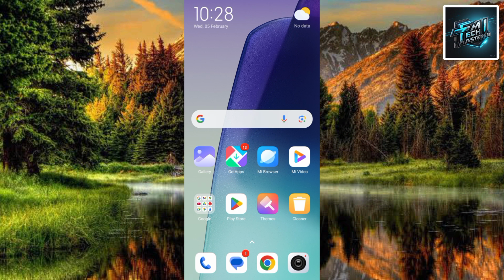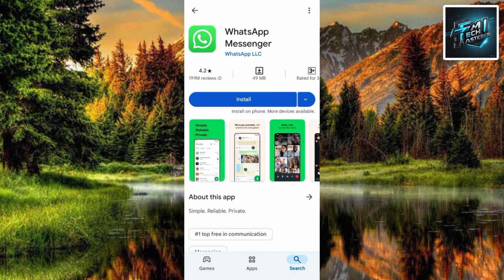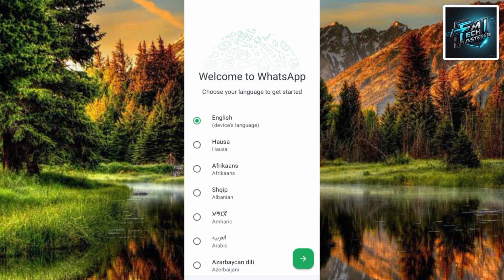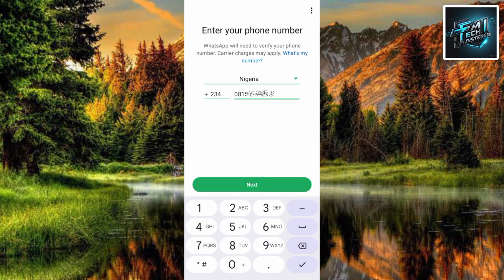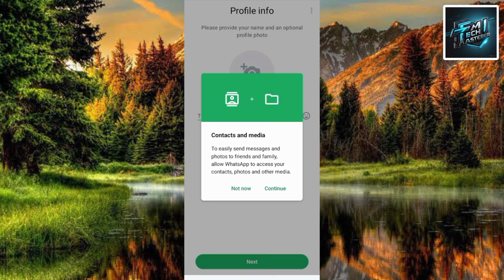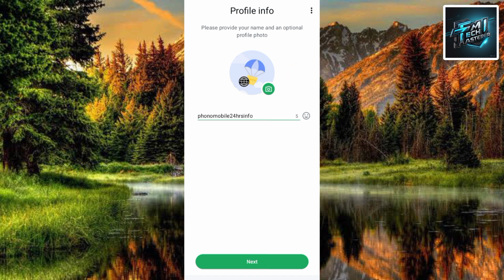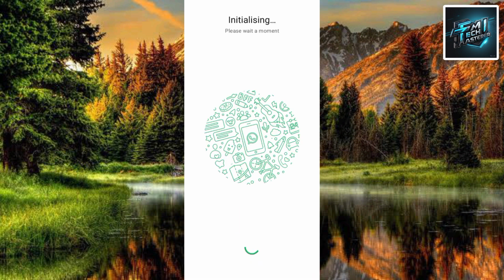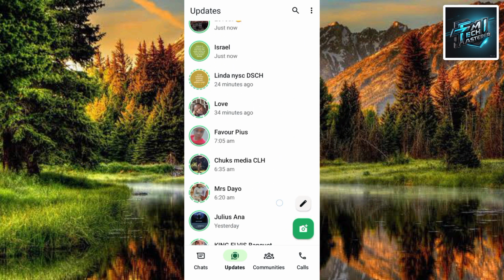How to Create a WhatsApp Account on Mobile (Full Guide)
WhatsApp is a popular messaging app that allows users to send text messages, make voice and video calls, and share media files with friends and family. To use WhatsApp, you need to create an account on your mobile device. In this guide, we'll walk you through the steps to create a WhatsApp account on your mobile phone.

Step 1: Download and Install WhatsApp
1. Go to the App Store (for iPhone users) or Google Play Store (for Android users) on your mobile device.
2. Search for "WhatsApp" in the search bar.
3. Click on the "Get" or "Install" button to download and install WhatsApp.

Step 2: Open WhatsApp and Accept Terms
1. Once the installation is complete, open WhatsApp on your mobile device.

1. Enter your phone number, including the country code.
2. Tap "Next" to proceed.
3. WhatsApp will send a verification code to your phone number via SMS or phone call.
4. Enter the verification code to complete the verification process.

Step 4: Set Up Your Profile
1. Enter your name and optional profile picture.
2. Tap "Next" to proceed.

Step 5: Start Using WhatsApp
1. You'll see a list of your contacts who are already using WhatsApp.
2. You can start chatting with your friends and family by tapping on their names.

Creating a WhatsApp account on your mobile device is a straightforward process that can be completed in a few steps. By following this guide, you can easily set up your WhatsApp account and start connecting with your friends and family. Remember to always keep your phone number and account information up to date to ensure seamless communication on WhatsApp.